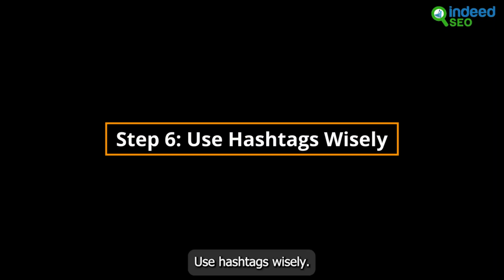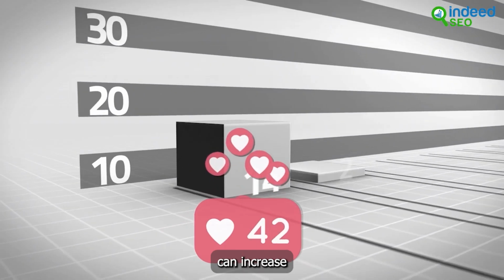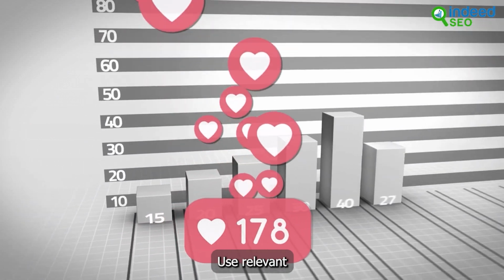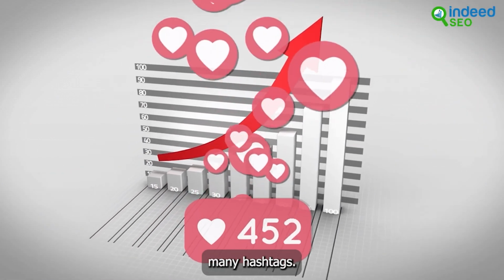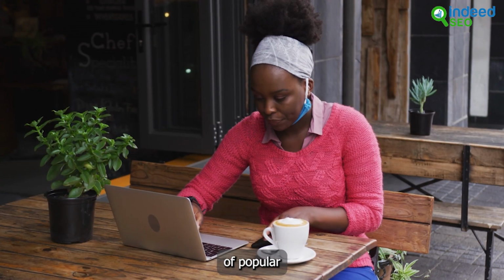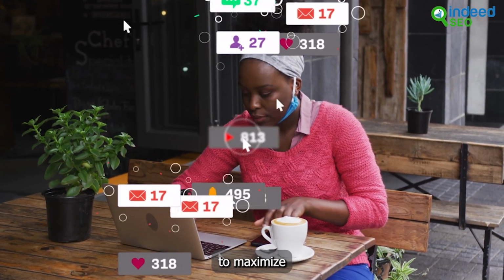How To Run Instagram Ads For Business In 2024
Join us in this comprehensive tutorial on how to effectively run Instagram ads for your business in 2024. This video covers everything from setting up your ad account to crafting engaging content that captures attention. Learn about the latest features and best practices that can elevate your advertising strategy on Instagram. Whether you are new to social media marketing or looking to refine your skills, this video is designed to equip you with the knowledge needed to succeed.

for additional resources and exclusive content for instagram ads services!